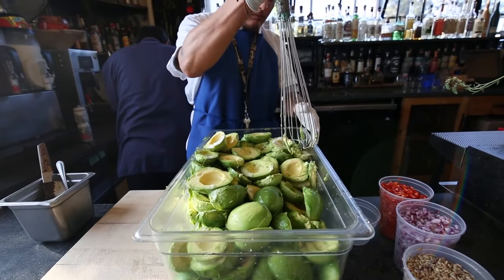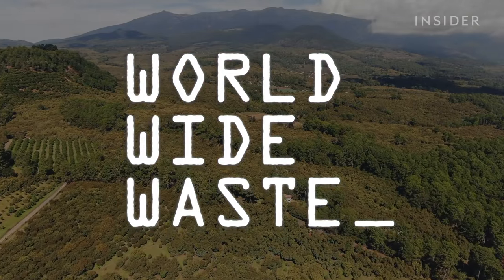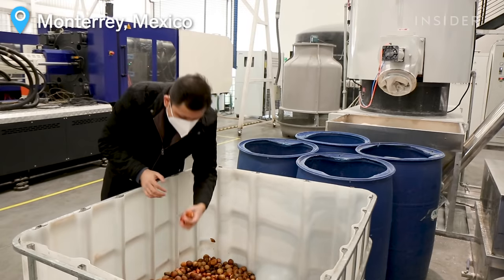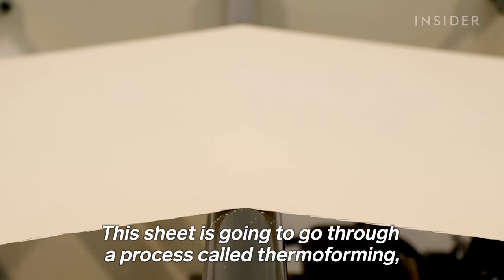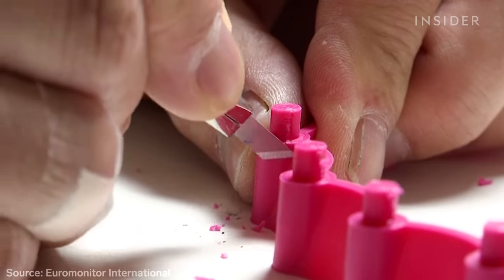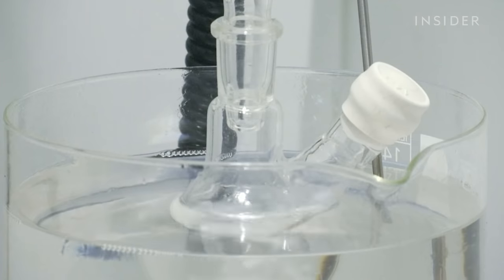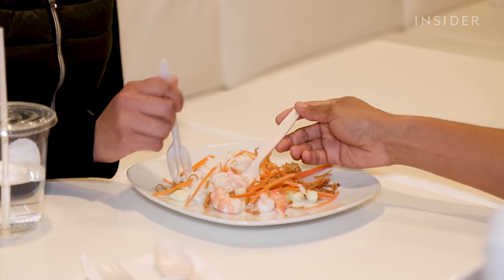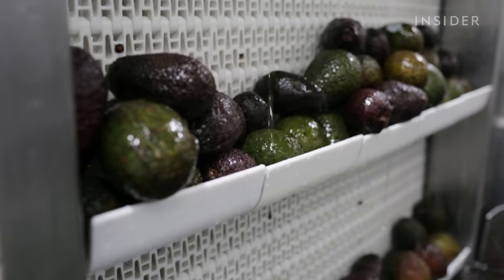How Avocado Waste Is Turned Into Plastic | World Wide Waste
Last year, Americans consumed over 6 billion avocados - leaving behind mounds of inedible pits. Now a company in Mexico created a method to transform avocado waste into “bioplastic” - which breaks down fast and requires less fossil fuels to produce.